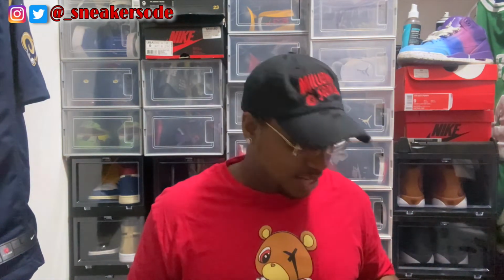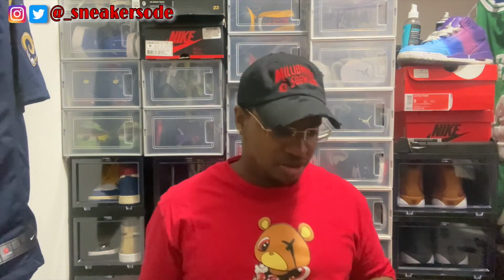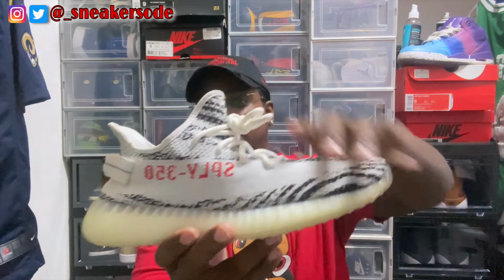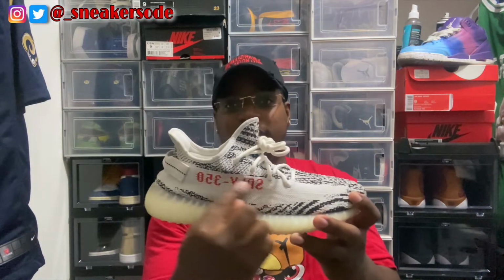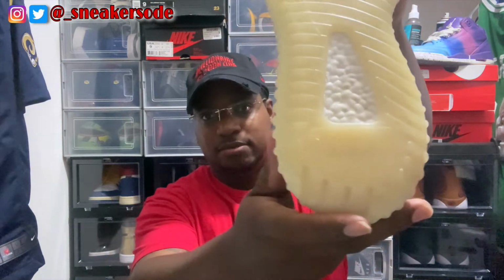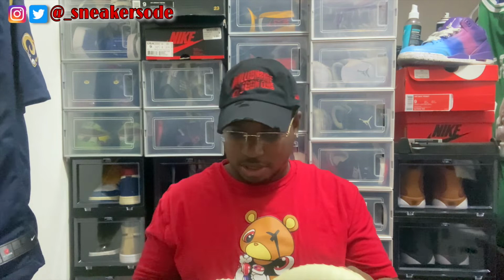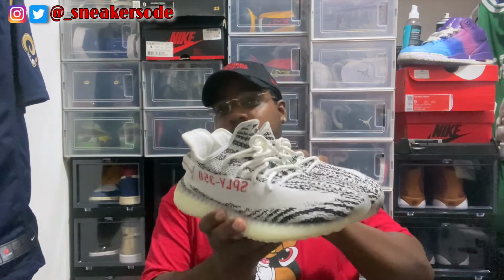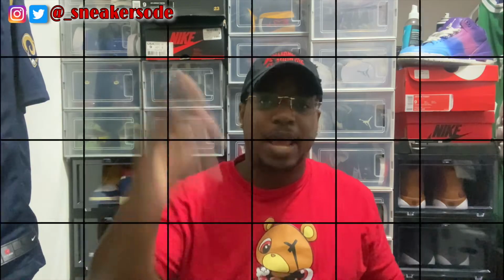ADIDAS YEEZY 350 V2 ZEBRA REVIEW & ON FOOT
Today I'm reviewing the Adidas Yeezy Boost 350 V2 Zebra!